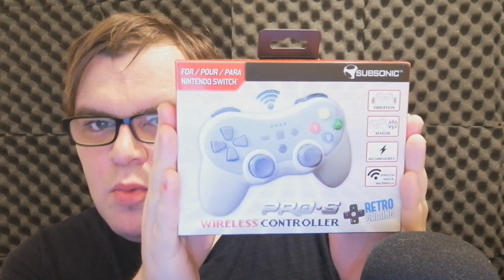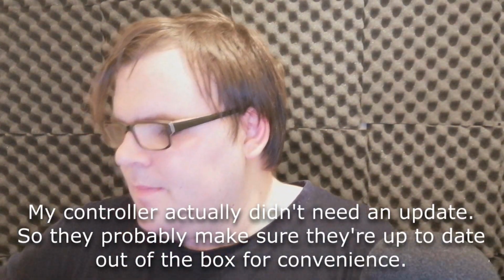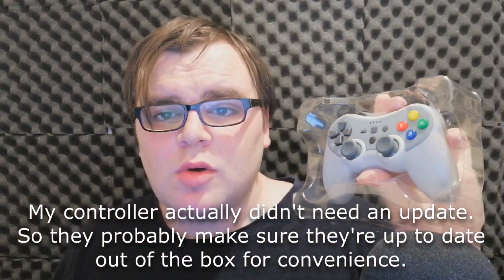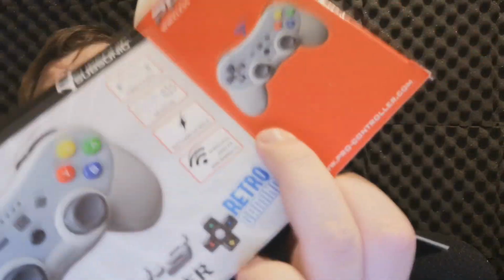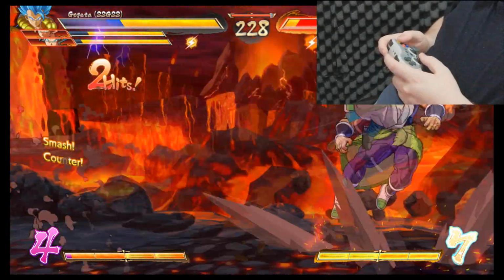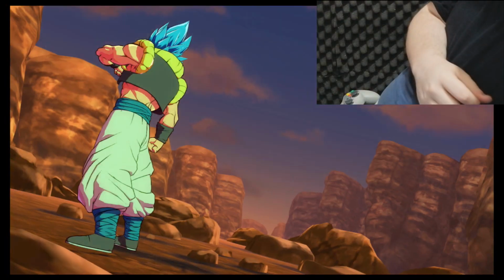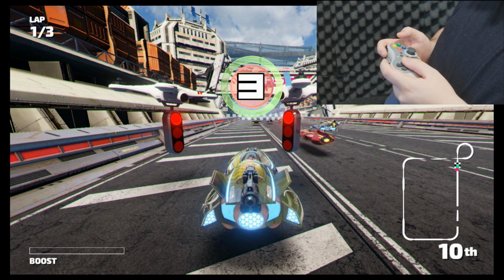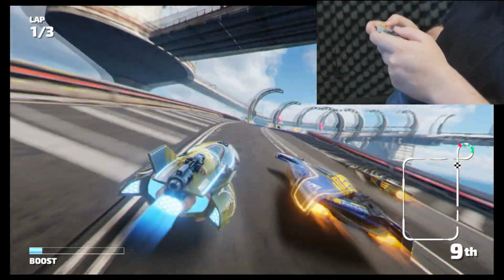Let's Review: ProS Subsonic Controller - SNES lookalike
I plan on doing these controller reviews monthly, I'm aiming to avoid the popular third party brands, and more focusing on the gimmicky looking controllers.

0:00 Intro
0:28 Overview
0:50 Unboxing
4:02 Review
6:42 Final Thoughts